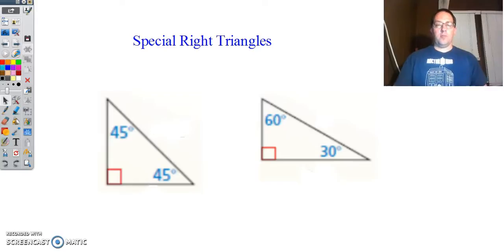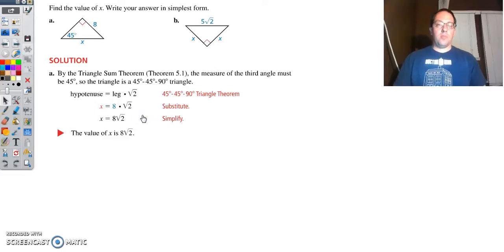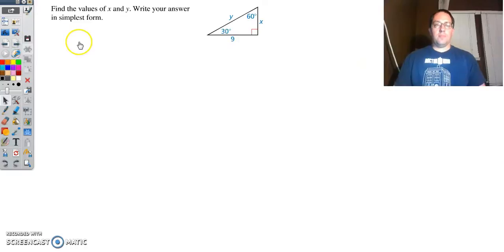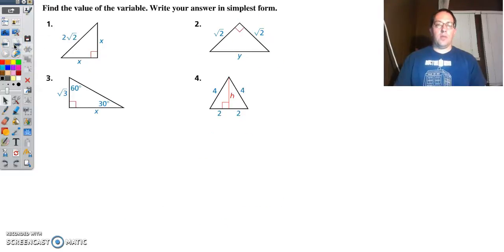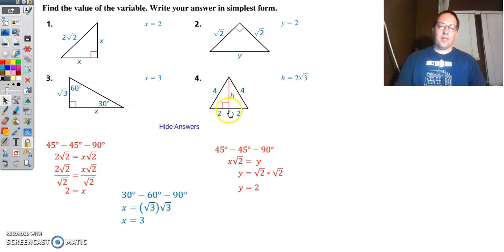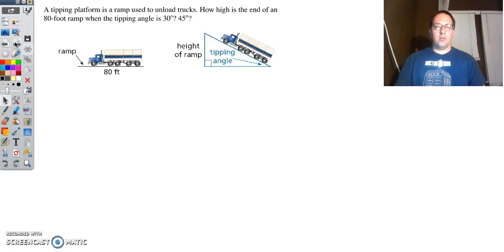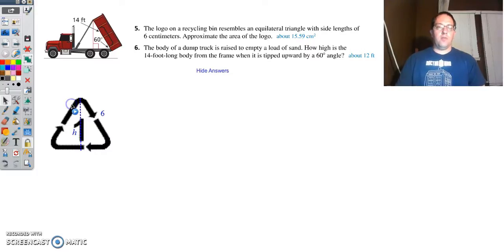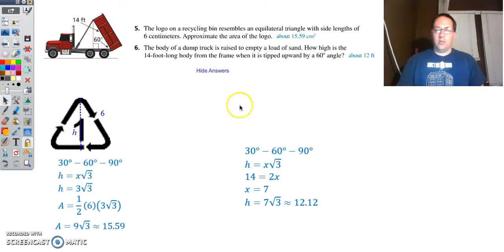9 2 Special Right Triangles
In this lesson we discuss special right triangles and the lengths of their sides.